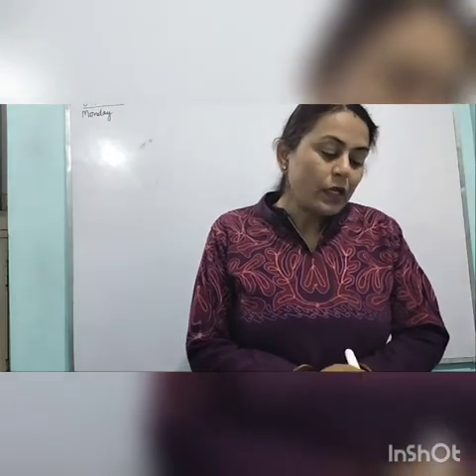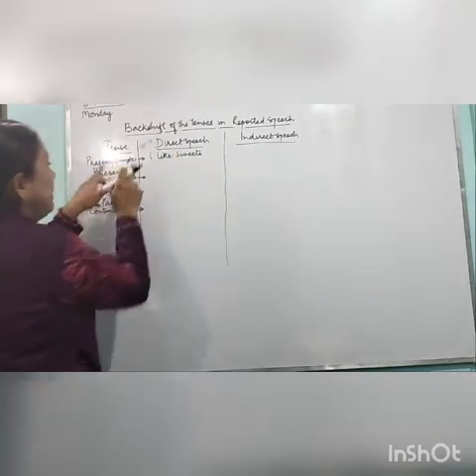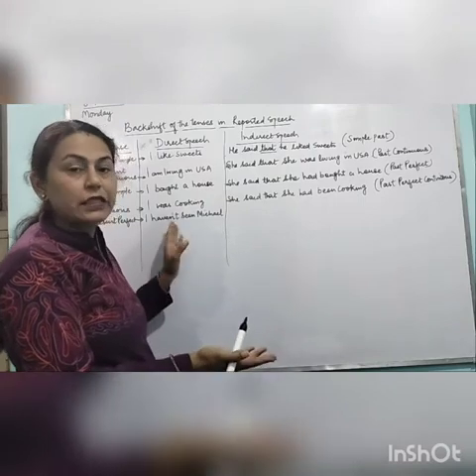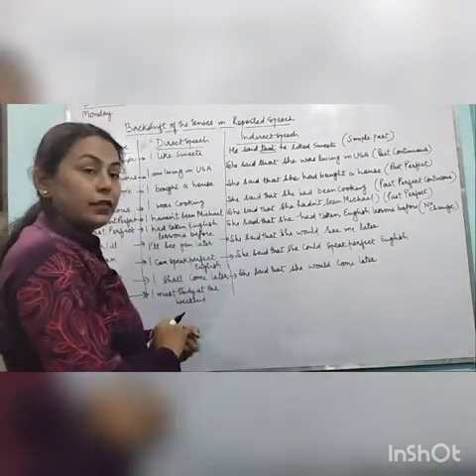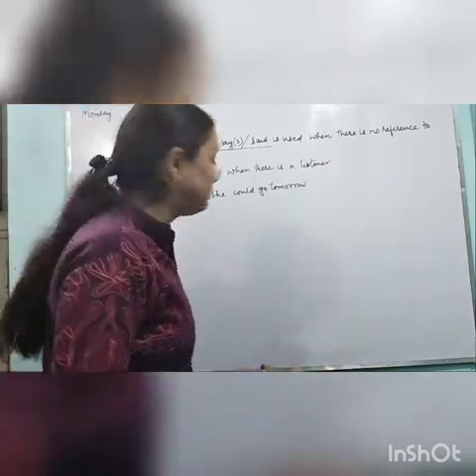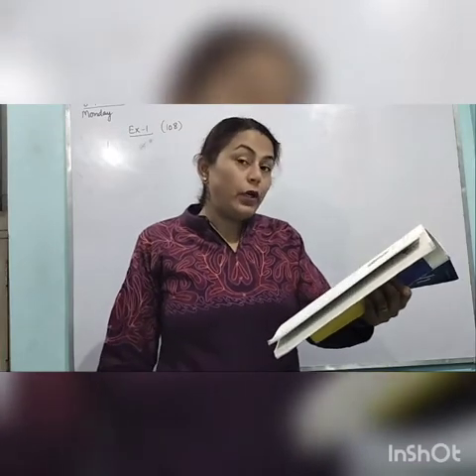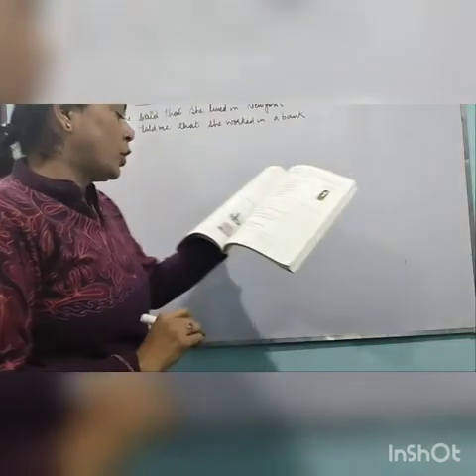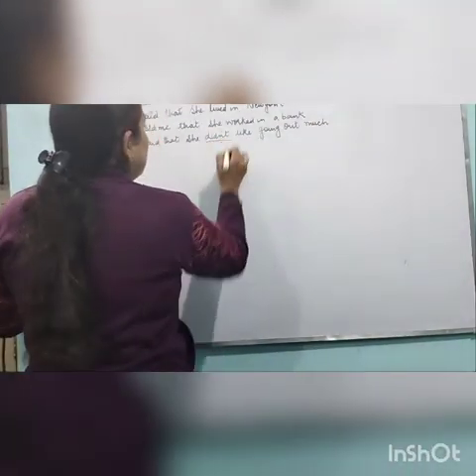Direct and reported speech -1 class 7